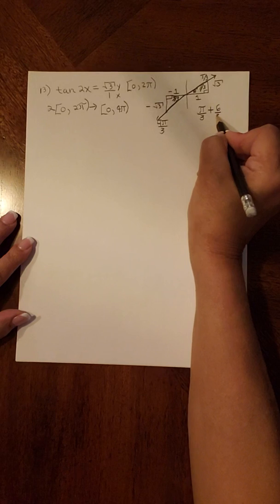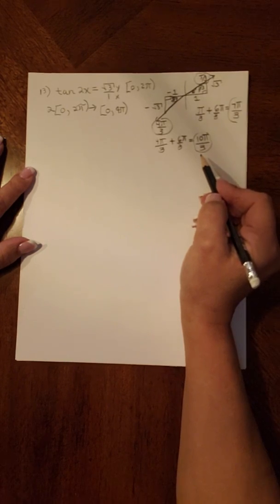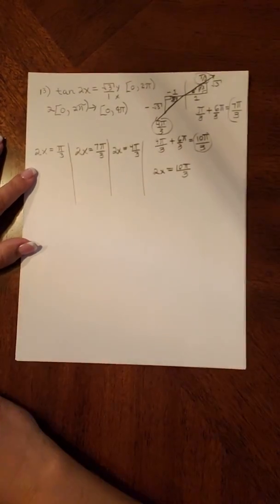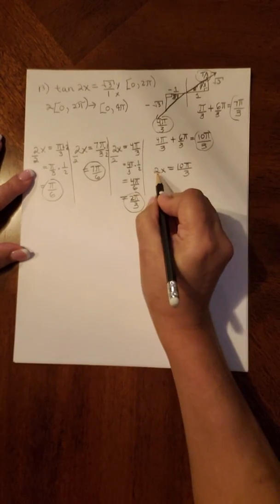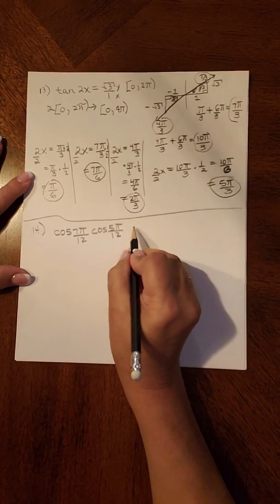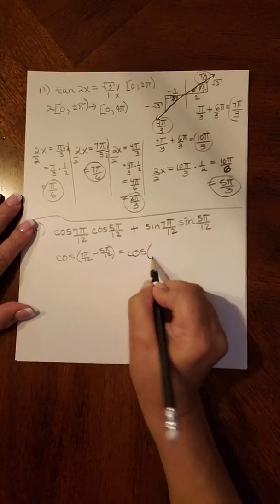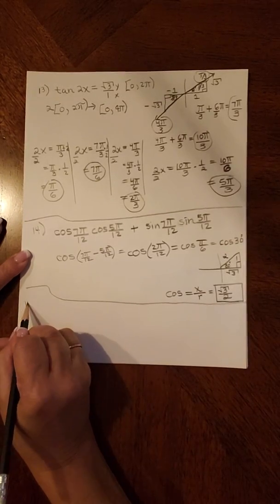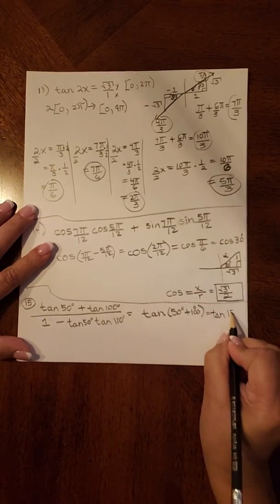MAC1114 Rev Ch 7 #13-15 Sullivan 10th ed.